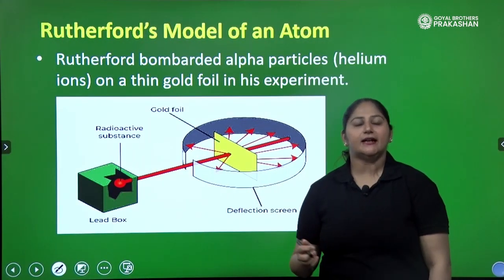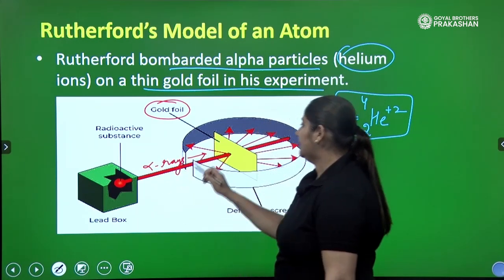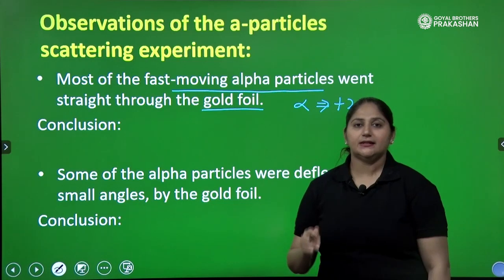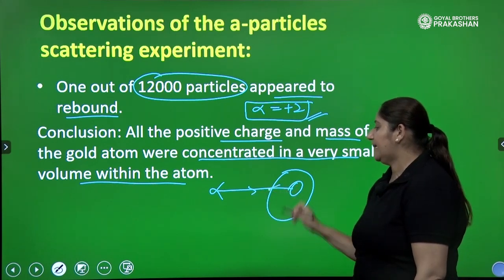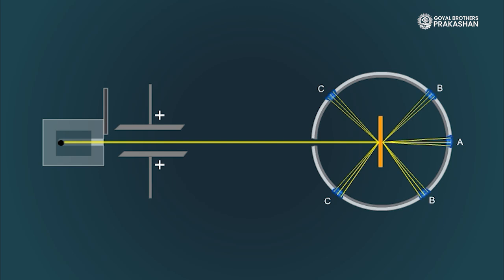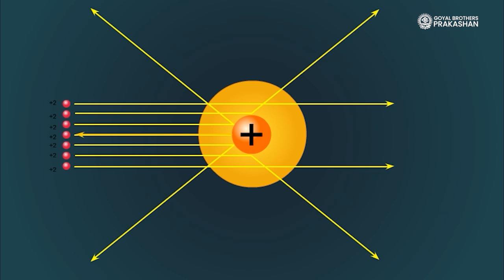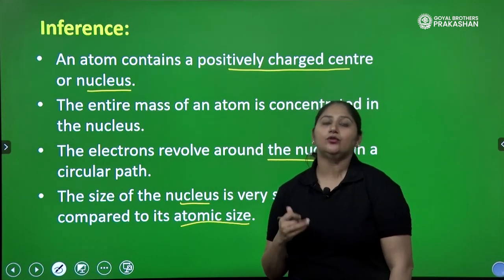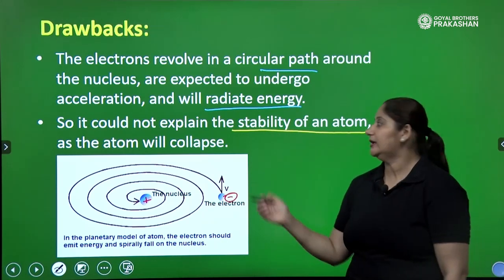Rutherford’s Model Of An Atom | Class 9 | Science | NCERT | Goyal Brothers Prakashan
(Topic - Rutherford’s Model Of An Atom | Structure Of An Atom | Science | Class 9)
Rutherford’s Model Of An Atom
Ernest Rutherford's model of an atom, proposed in 1911 following his gold foil experiment, is known as the "Planetary Model" or "Nuclear Model." In this model, the atom is primarily empty space with a small, dense, positively charged nucleus at the center. Electrons orbit the nucleus in fixed paths, much like planets orbiting the sun.